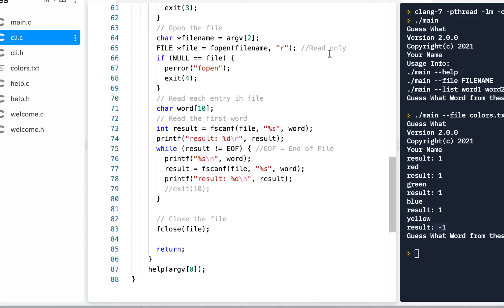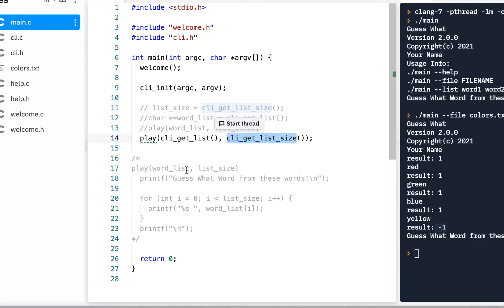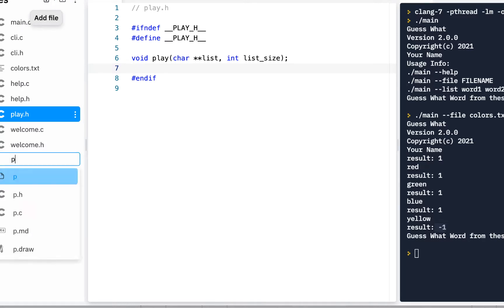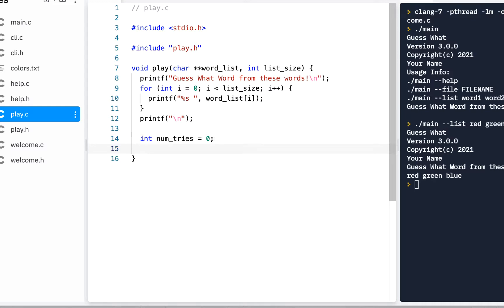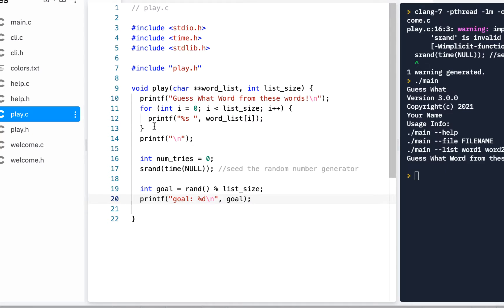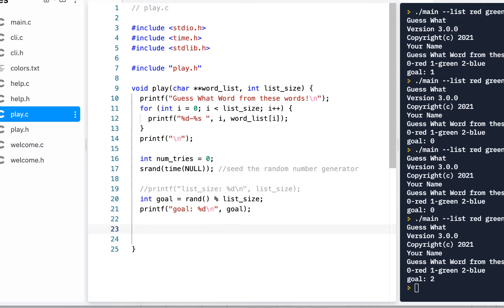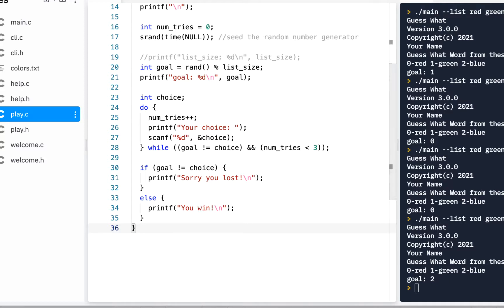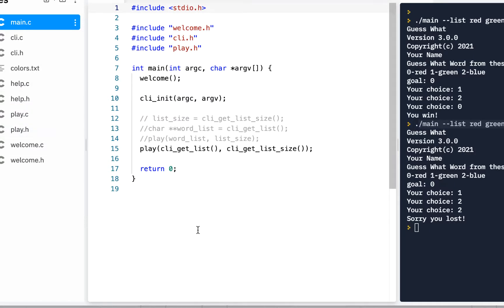C Prog Skills Using Replit: Lesson 6: Part 8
Lesson 6 Part 8 adds play.h and play.c to the project and demonstrates "./main --list red green blue" fully working.